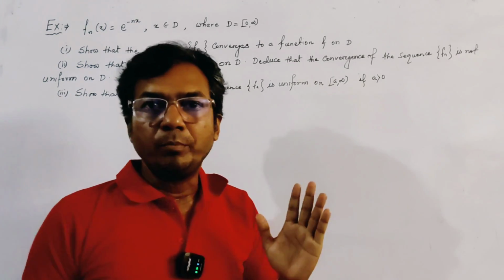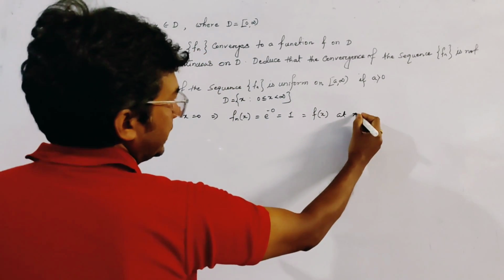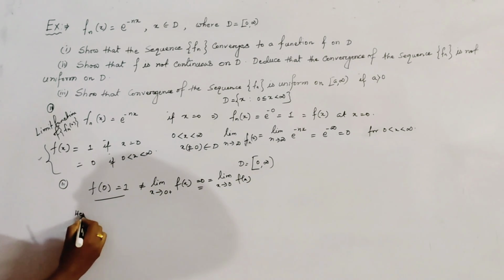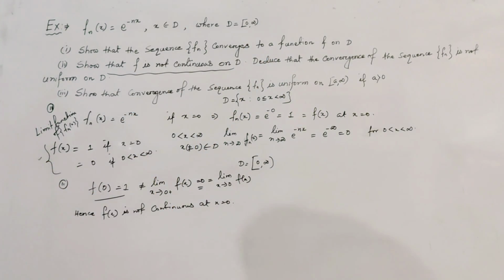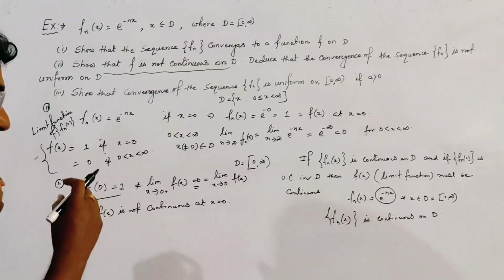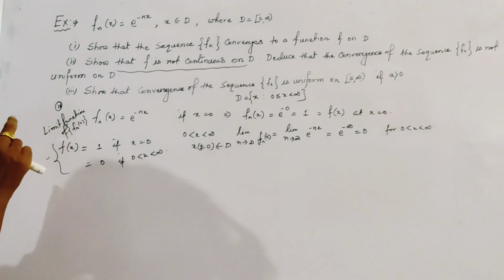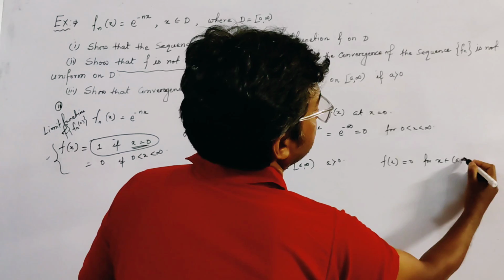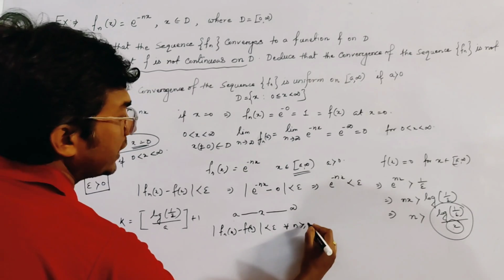f_n(x)=e^(-nx), x€D Where D={x€R:xg.e0}. Show that {f_n} is uniformly converges to a function f on D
This video content solution of an important problem from (Exercise-24 Problem no 7) the book of Real Analysis (By S. K. MAPA)👇